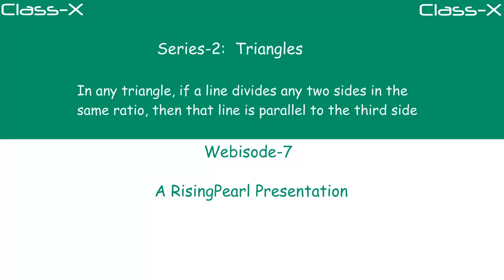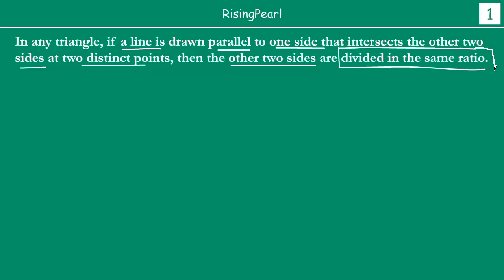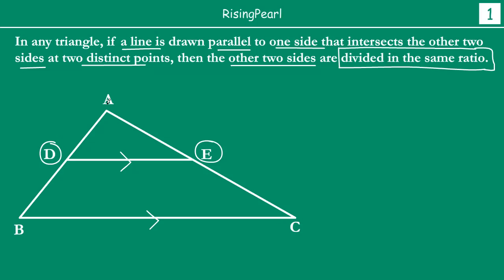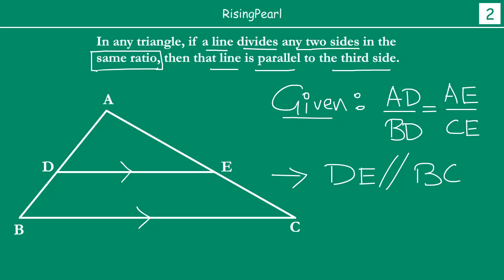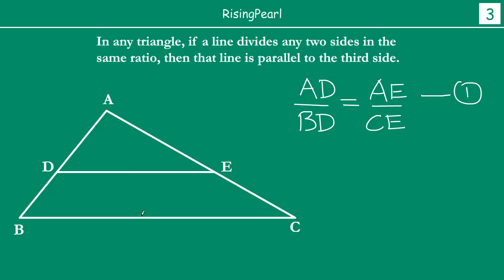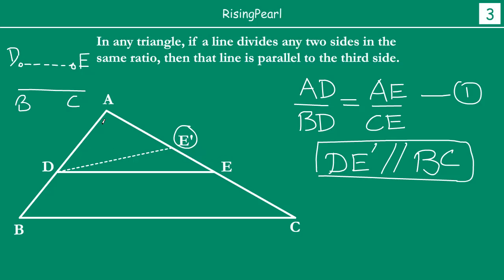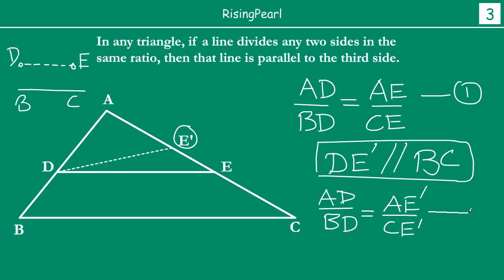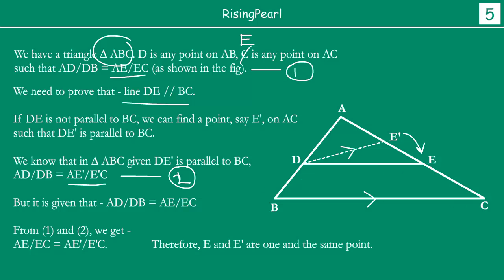Triangles - 7. Line that divides two sides of a triangle in same ratio is parallel to third side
Hi Friends,
This is a Math video. This is the seventh webisode of our second series - "Triangles". In this video, we learn one of the most important theorems related to "similar triangles". The theorem goes like this - If a line divides the two sides of a triangle in the same ratio, then that line must be parallel to the third side (of the triangle). This theorem is the converse of the theorem that we learnt in the webisode-6. Here, we first understand what is meant by the theorem. Then we look into the details of how to prove the theorem.